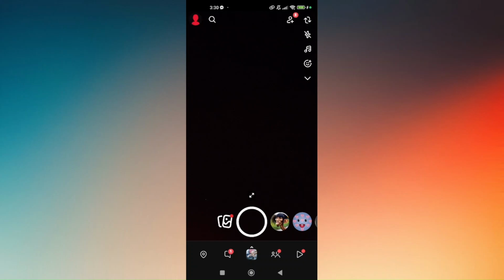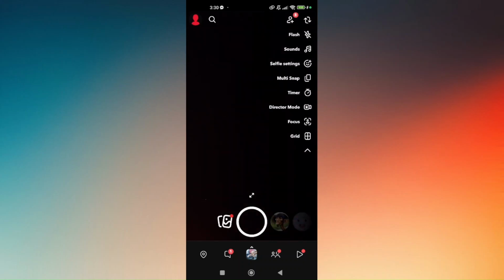SEND SNAPS FROM CAMERA ROLL AS NORMAL SNAPS | HOW TO SEND SNAPS FROM CAMERA ROLL (2026)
In this video, I am going to show you how to send snaps from your camera roll as normal snaps in 2026 with a full step-by-step guide. If you want to share photos or videos from your gallery as part of your Snapchat story or with friends but want them to look like normal snaps, this tutorial will walk you through the process.